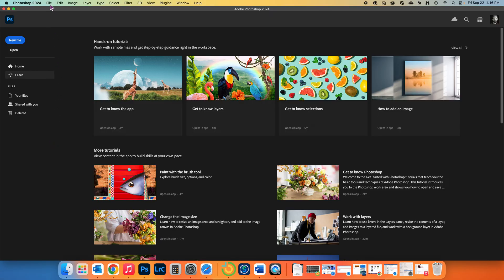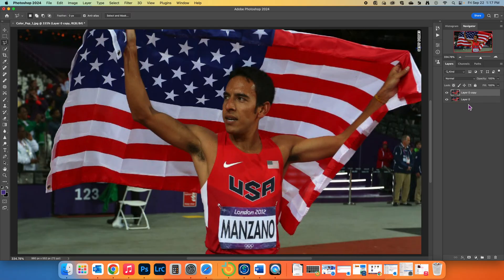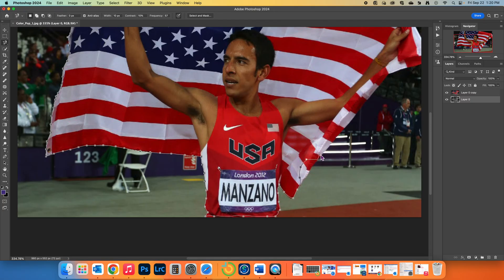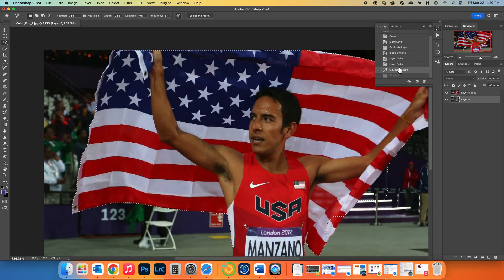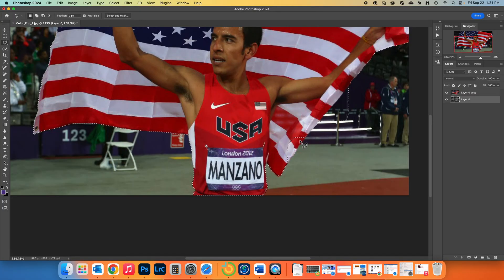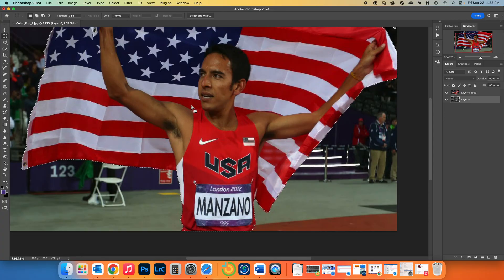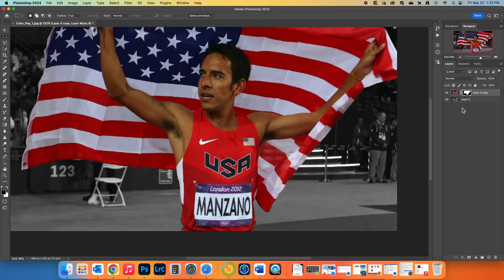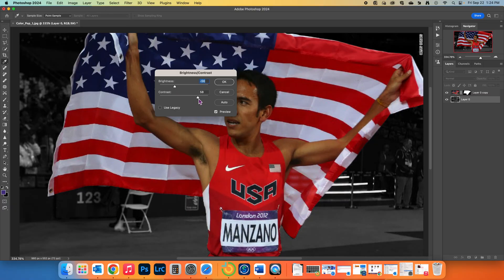Color Pop Tutorial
Step by step tutorial on how to use the selection tools in Ps and convert your background to black and white while leaving your subject in color.